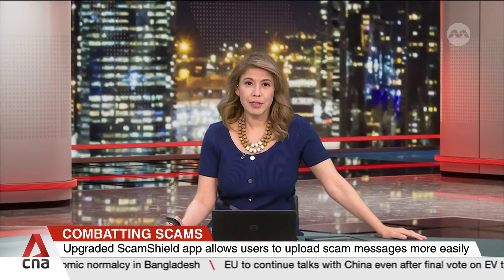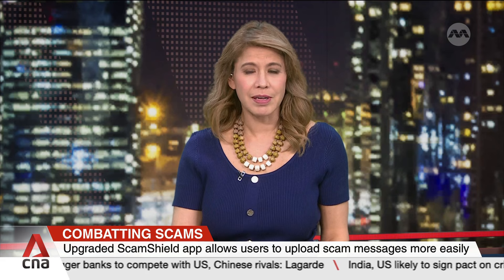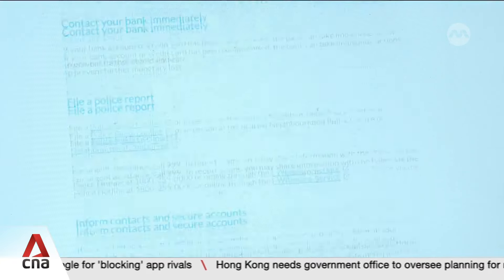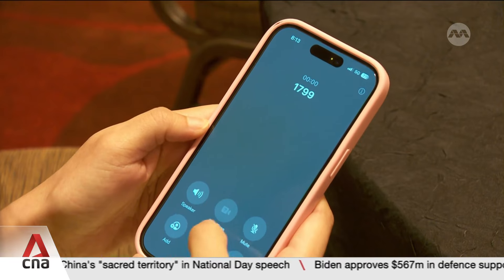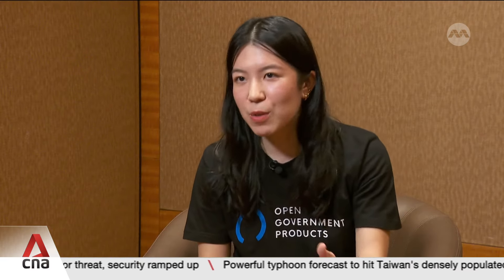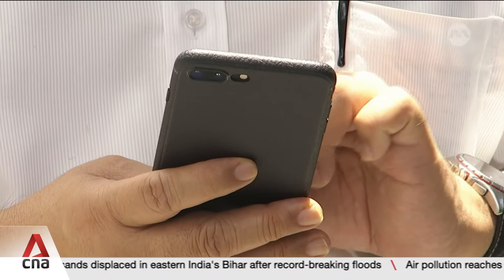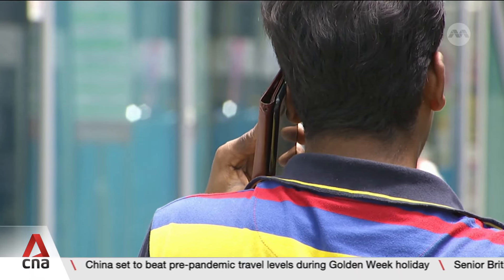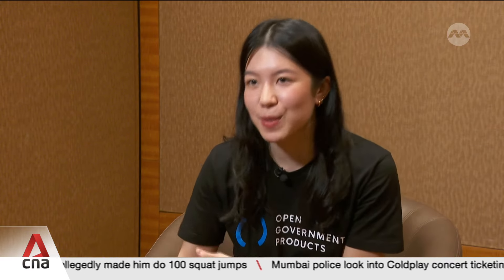Enhanced ScamShield app allows users to upload screenshots of suspicious messages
Report any scams or suspicious messages quickly. That is what the developers behind ScamShield hope Singapore residents will do. This will enable authorities to act faster to shut down scams. Upgrades were recently made to the anti-scam app, including a new feature that allows users to upload screenshots of suspicious messages. CNA's Sabrina Ng spoke to Ms Carina Lim, senior product designer at Open Government Products.